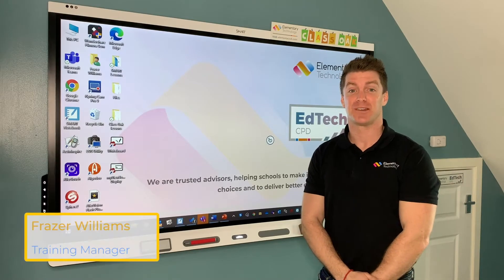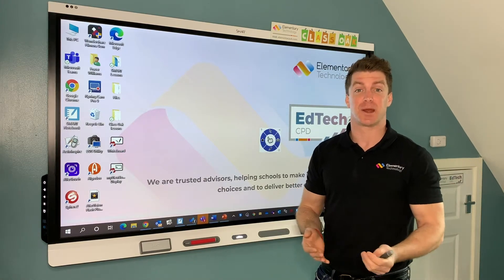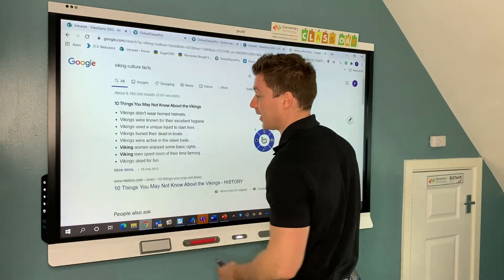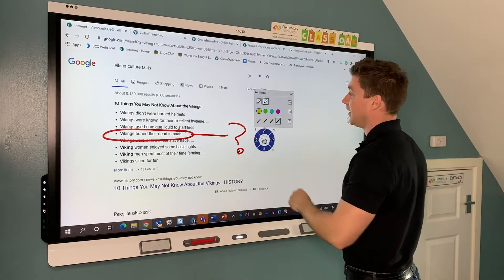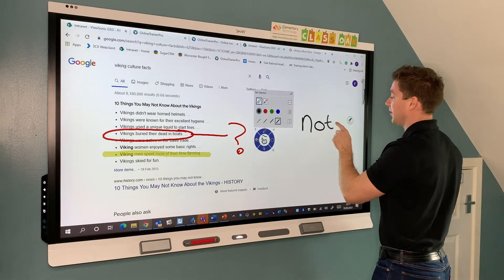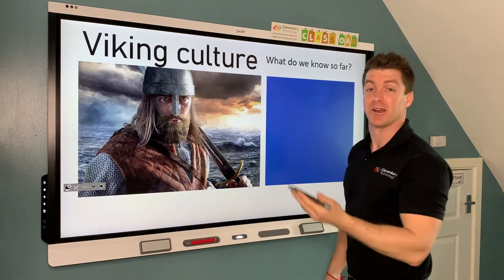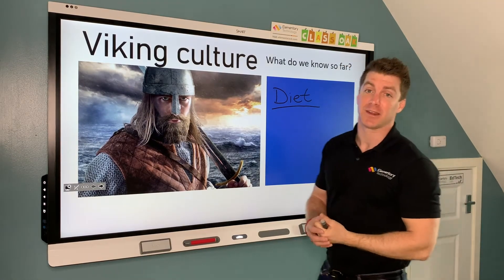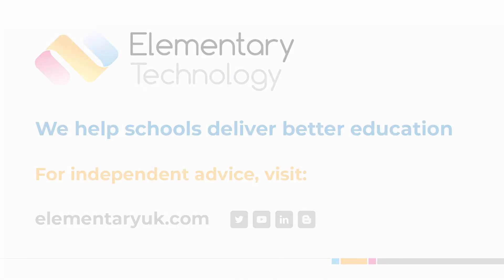SMART Annotation Tool Demonstration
Our man Frazer Williams takes you through the features of SMART's Annotation Tool.

From simple annotation with a pen to highlighting to erasing with your palm, it's easy to focus your students' attention on any part of the content on the screen with SMART's Annotation Tool.